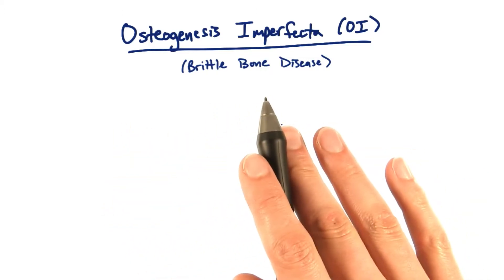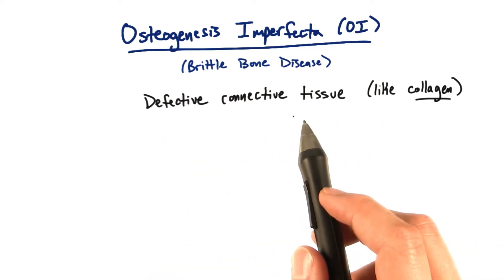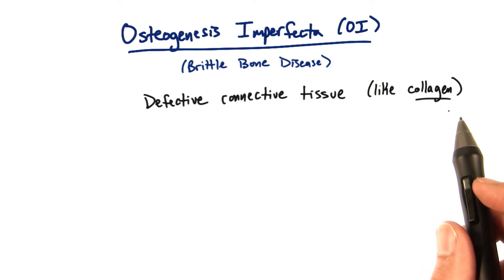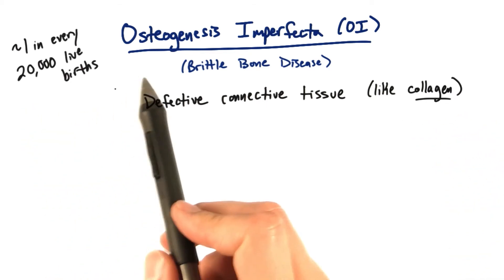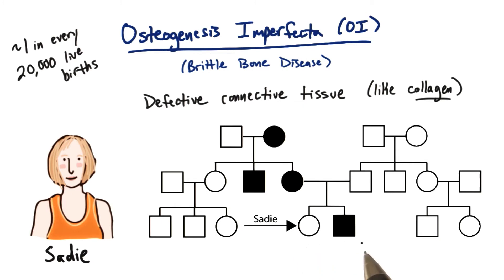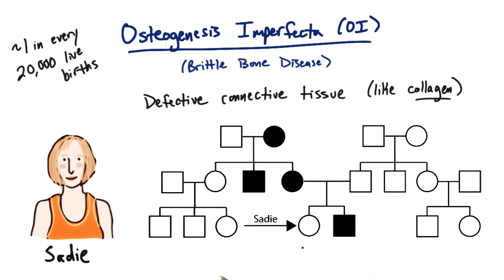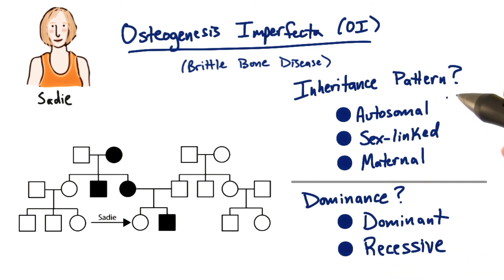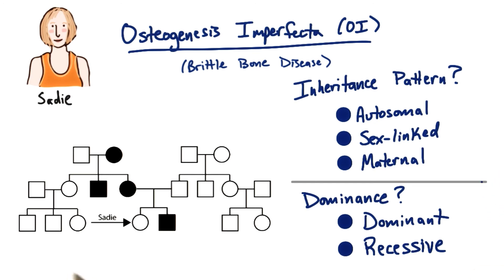Osteogenesis Imperfecta - Tales from the Genome